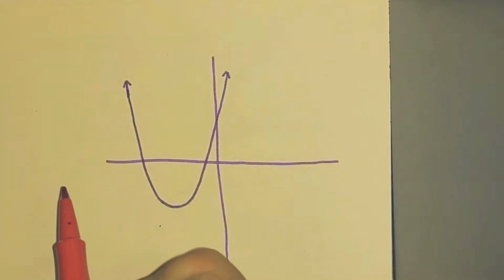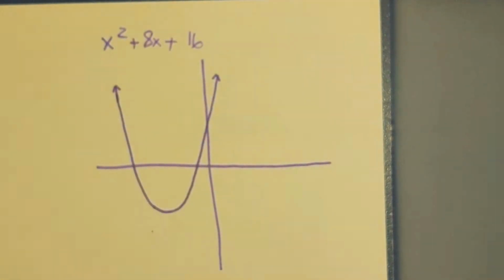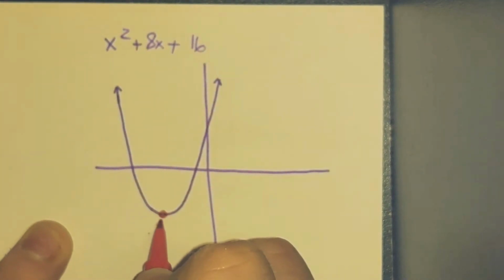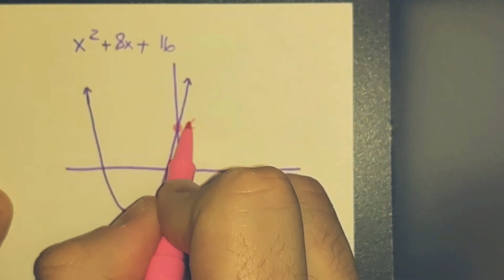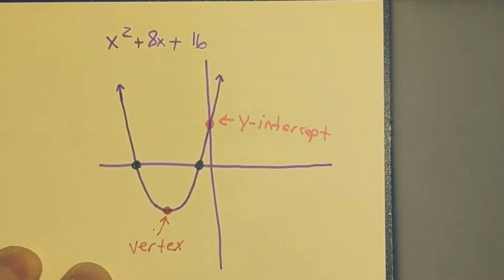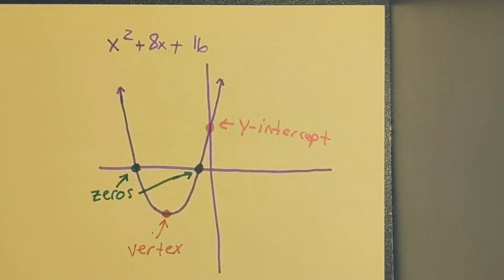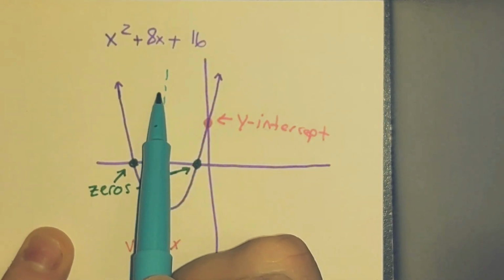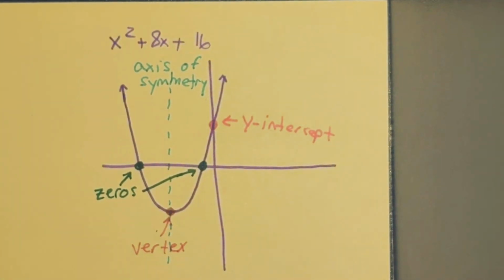Features of Quadratics (parabolas)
Features you can find on a graph of a parabola.